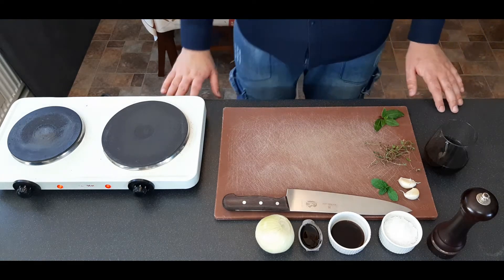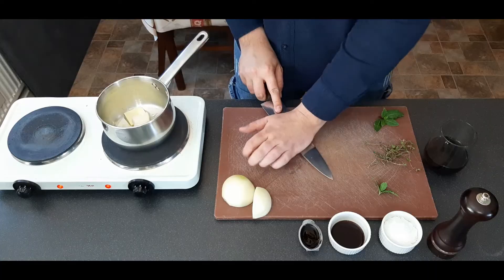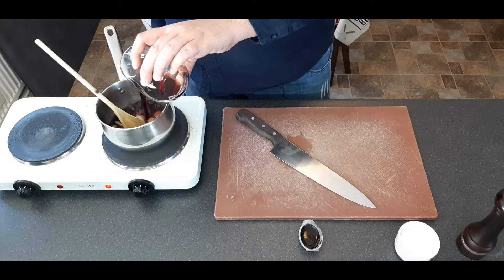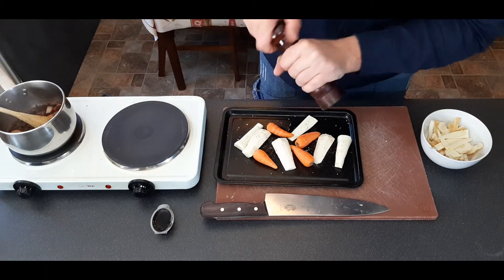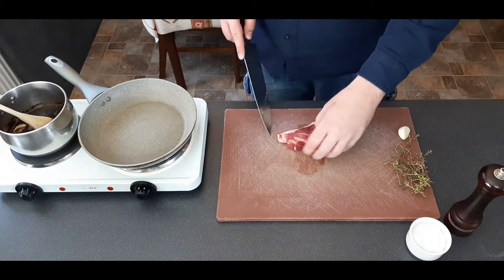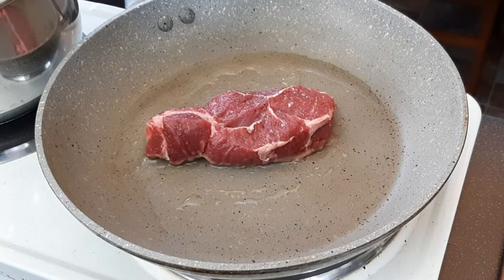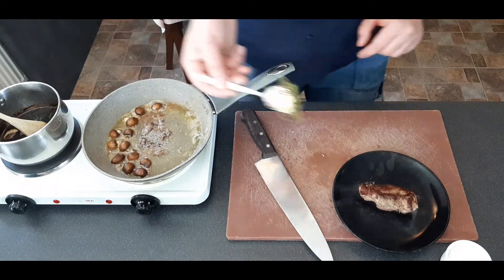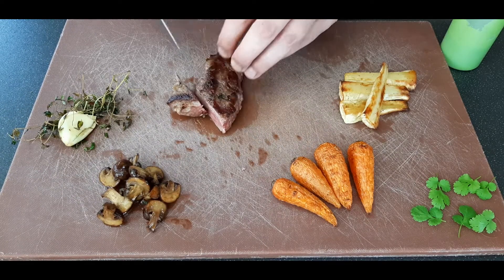Lamb Rump with Port Reduction Sauce and Garlic Mushrooms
This week we are cooking Lamb rump recipe with roasted root vegetables, minted pea puree and port reduction sauce (similar to a red wine jus but with a bolder flavour).

This is actually a fairly easy lamb rump steak recipe that anyone that can cook a roast lamb dinner can do, the only difference is in the plating. When plating lamb rump you can do it however you like but i will show you an example of how to do it as restaurant style dish. This is not the only way to do it but it will give you some lamb rump ideas!

The mint pea puree is made with the same technique as the carrot puree that we covered in a previous video, just substitute the carrots for peas and a half tsp of mint sauce or fresh chopped mint.